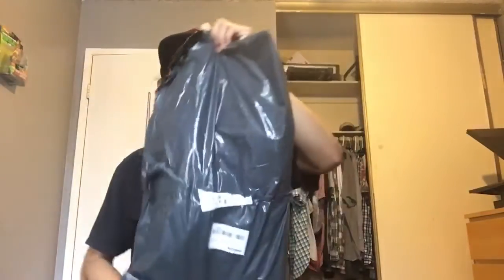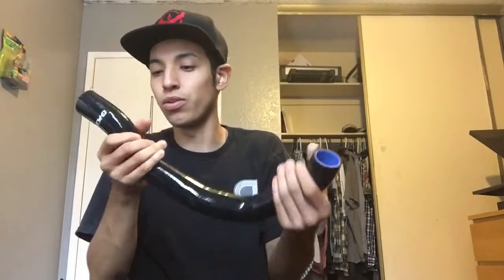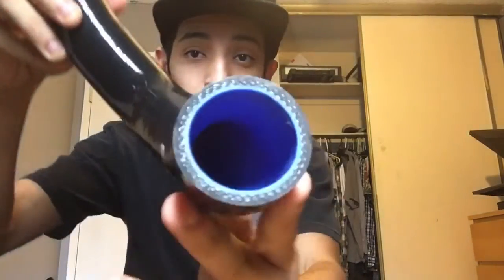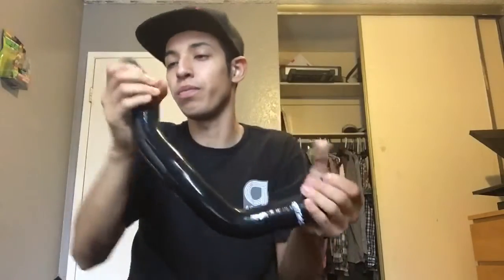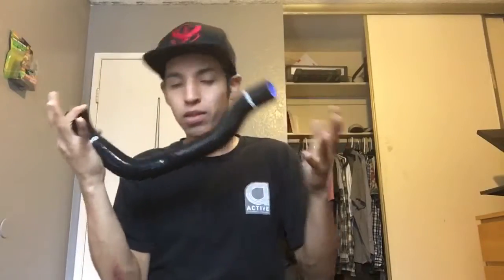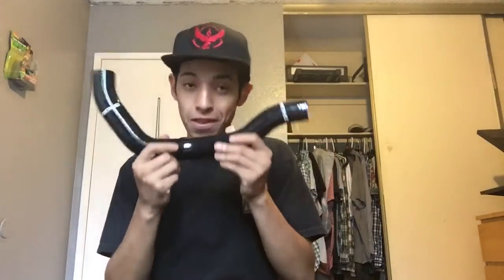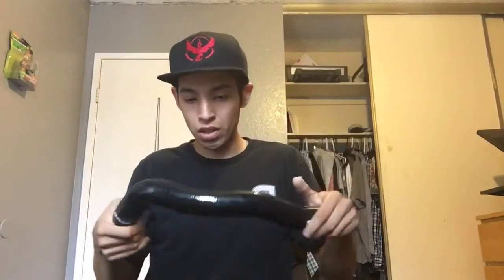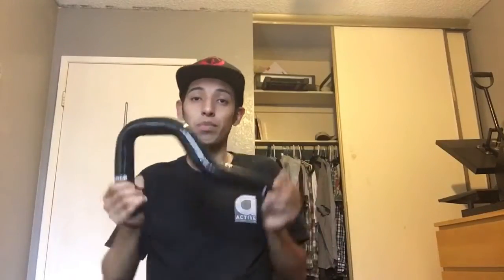Daily Vlog Ep.6: Silicone Hoses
Didn't make a video because it was my birthday weekend last week. I turned 21 😎. Anyways doing a unboxing on G-Plus silicone hoses will leave a link if you would like to purchase them as well. The quality of the hoses are really good and you cant beat the price. Just waiting on a couple of parts before I can install everything. Lets try to blast 10 likes for the video.